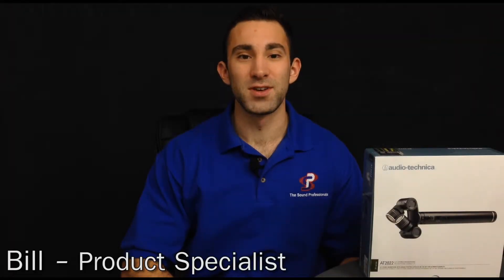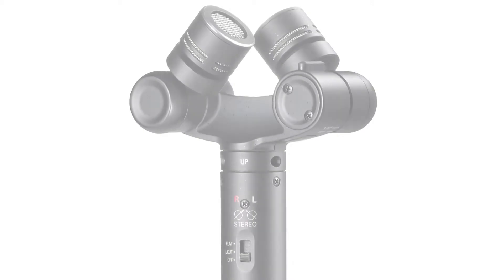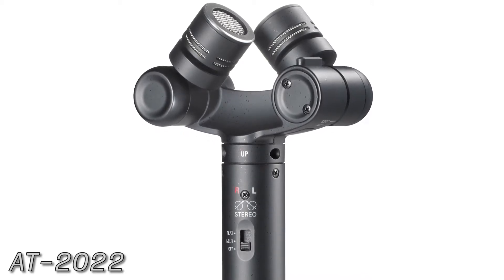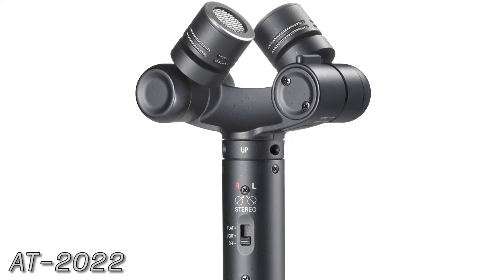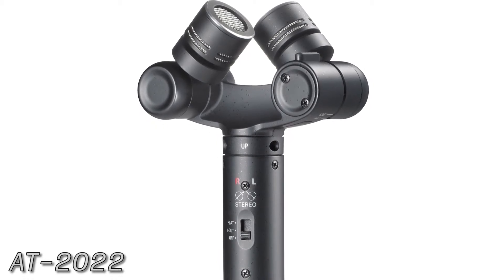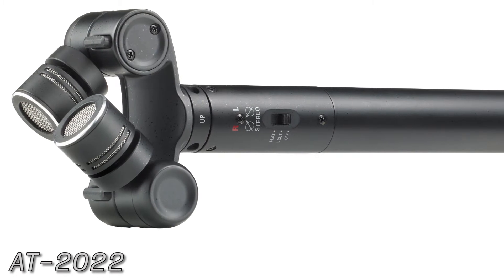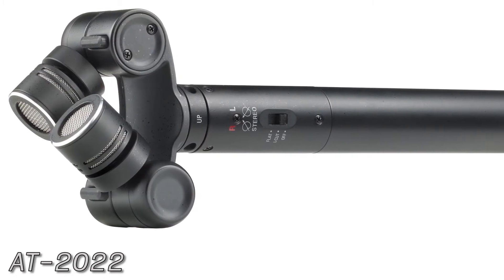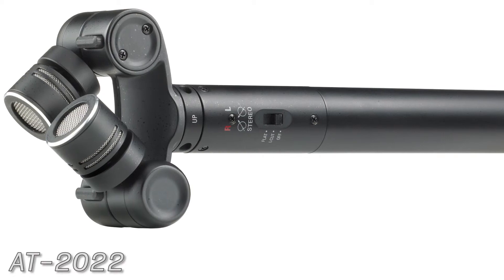Audio Technica AT-2022 Stereo Microphone - The Sound Professionals